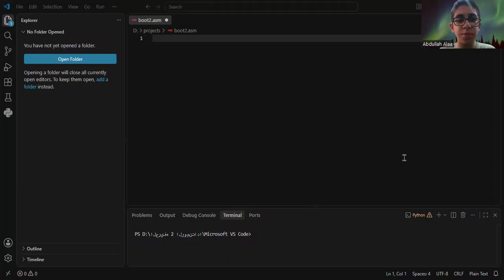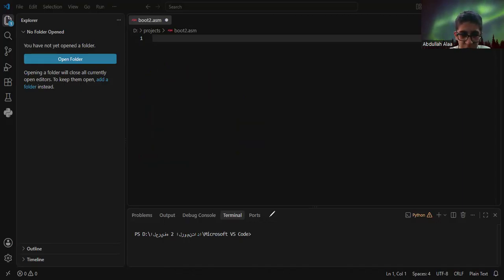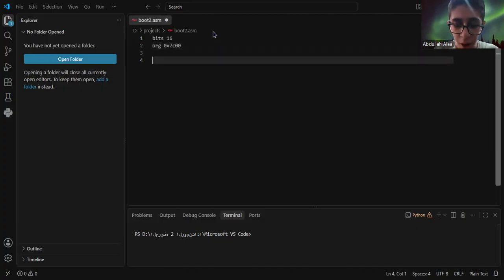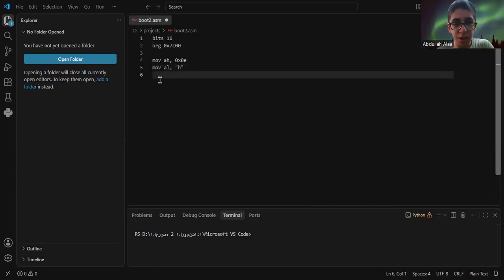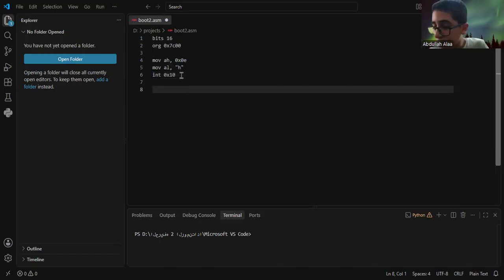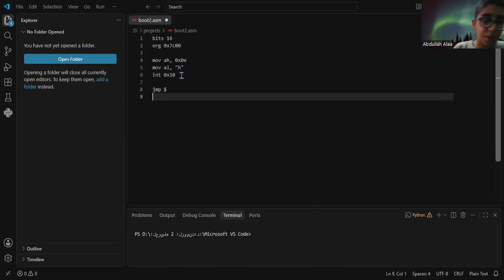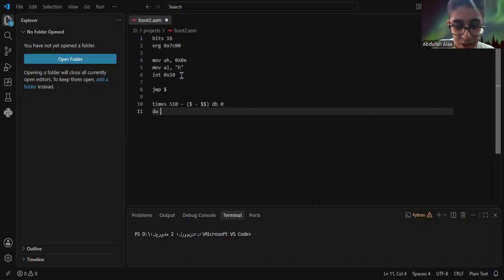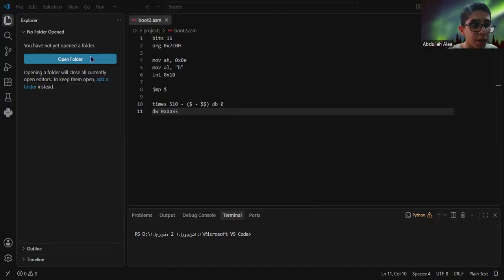Yes, You can make your own OS! (ASM TUTORIAL)